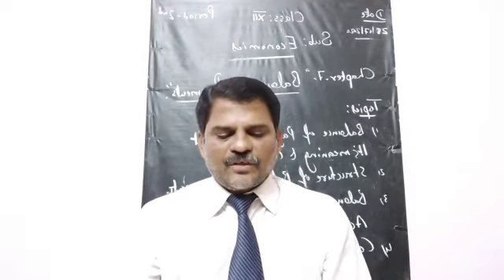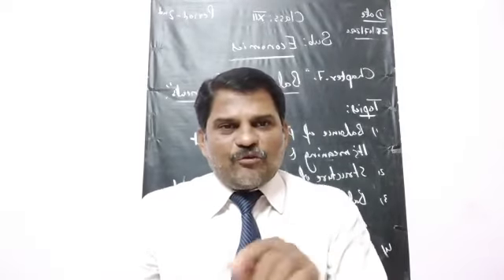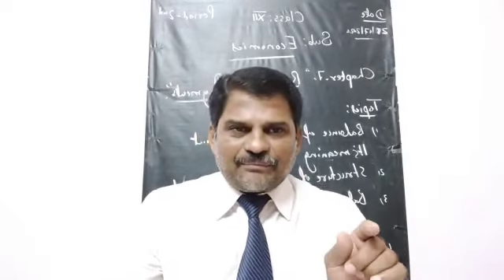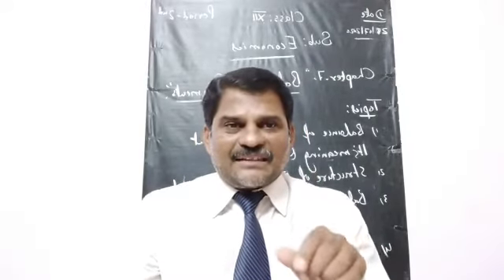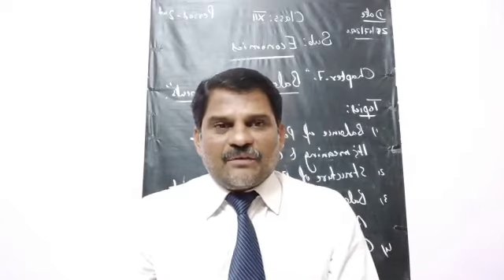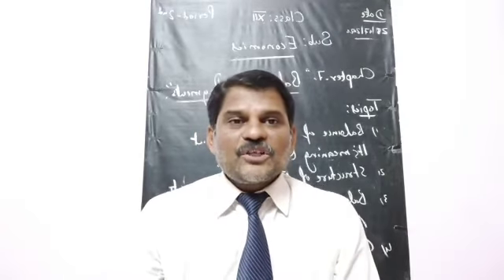Class:XII, Economics, Ch-5 "Balance of Payments", (Part -II), date: 28/07/2020